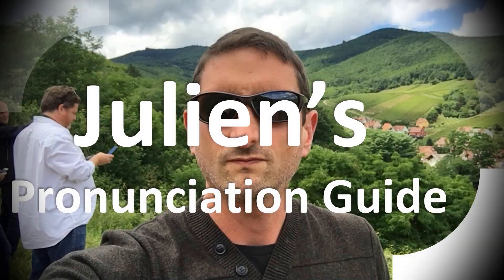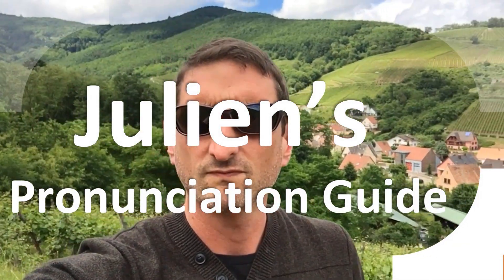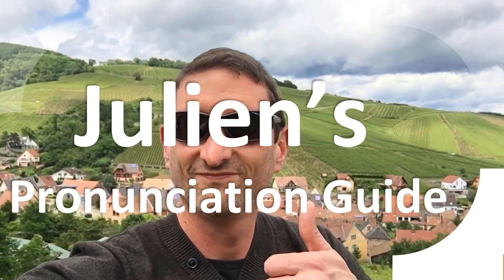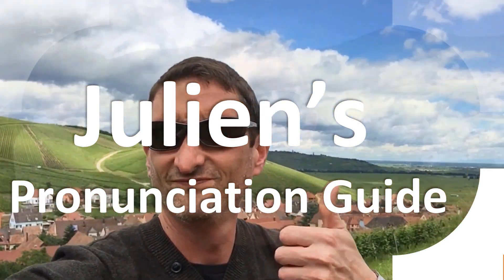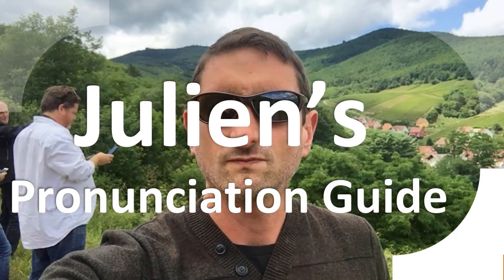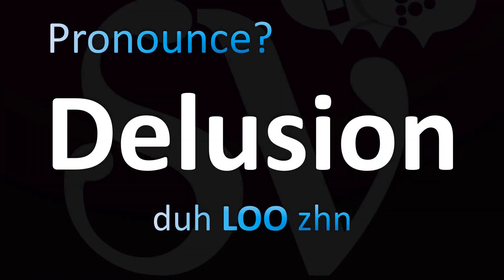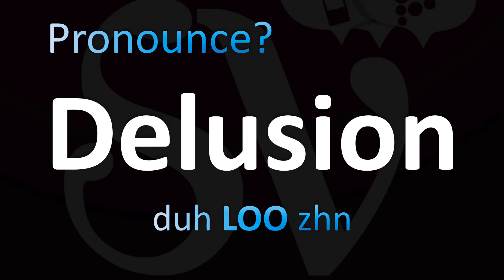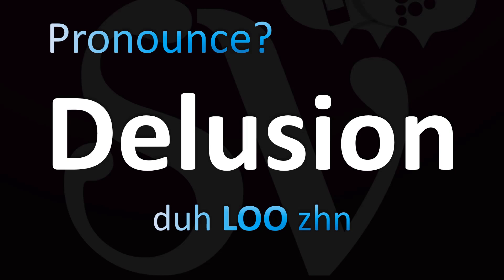How to Pronounce Delusion (Correctly!)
Welcome! Here you will hear How to Pronounce Delusion (Correctly!) i.e. the “correct” pronunciation.

You can skip the intro through the time stamps below:
00:00 - Pronunciation Intro
00:15 - How to Pronounce Delusion (Correctly!)